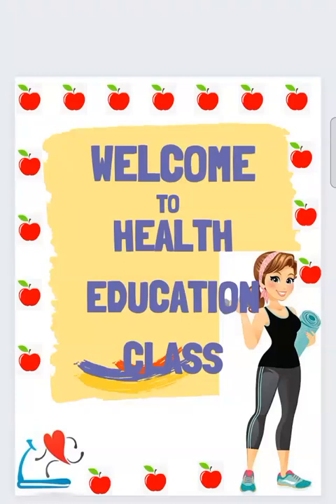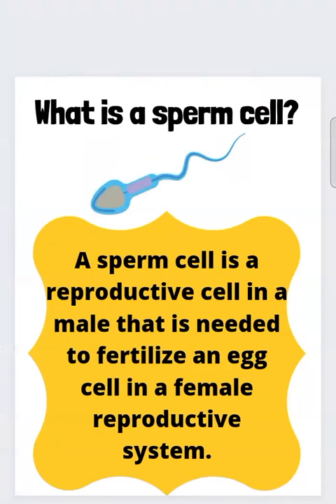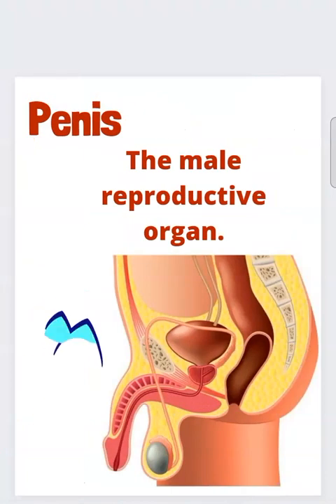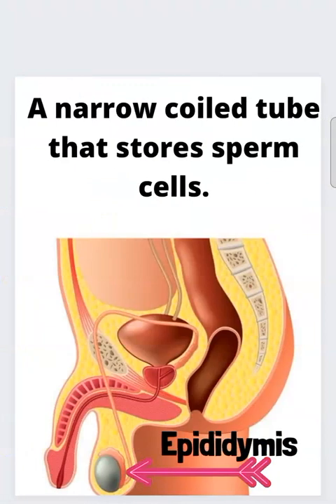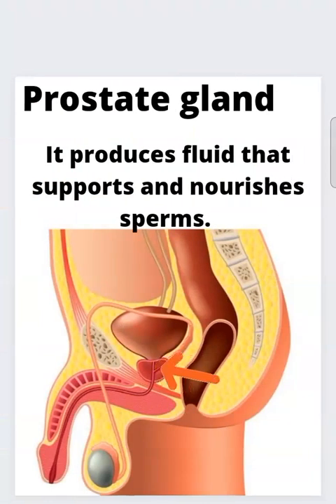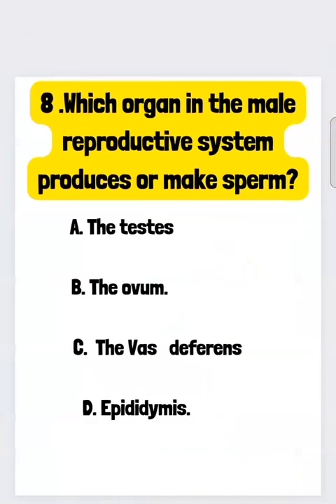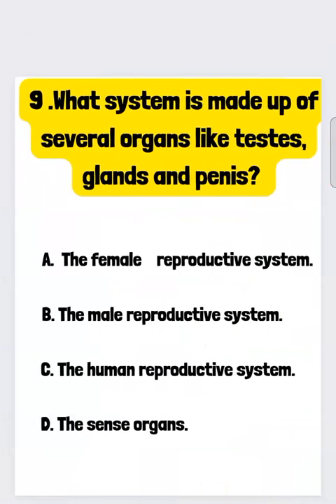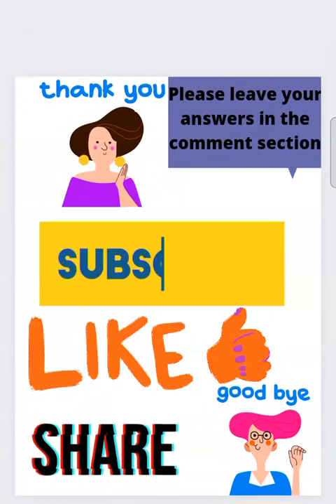The male reproductive system